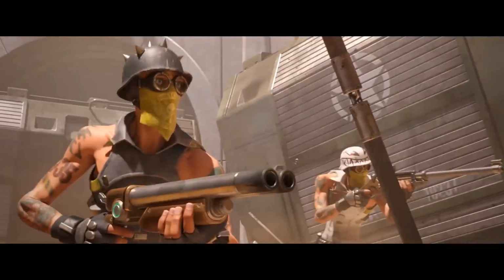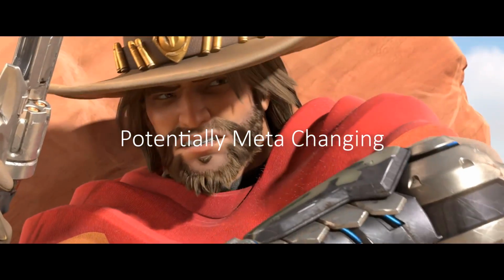Overwatch Ashe - Kit & Meta Overview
In this video we take a first look at Ashe, Overwatch's 29th hero.